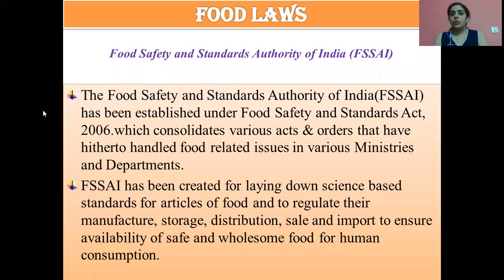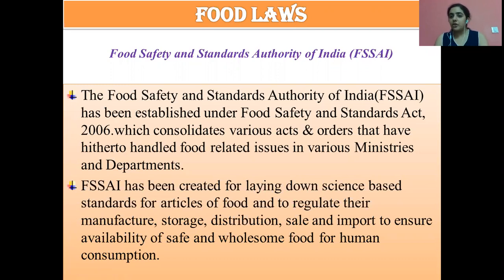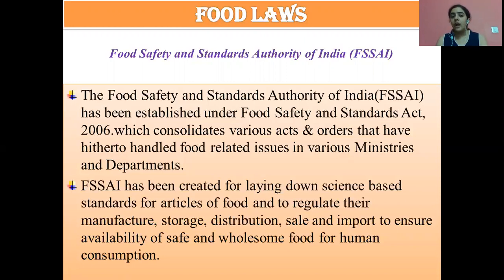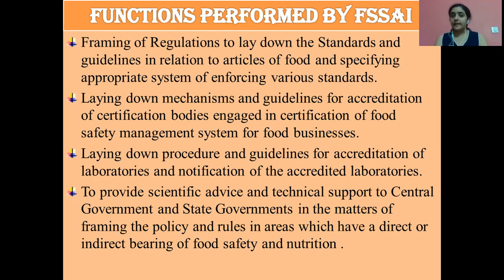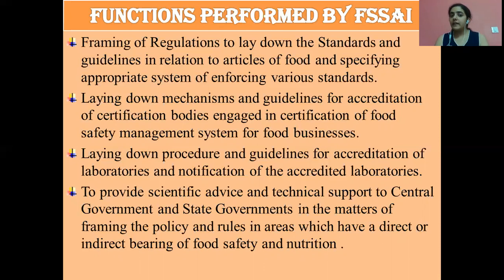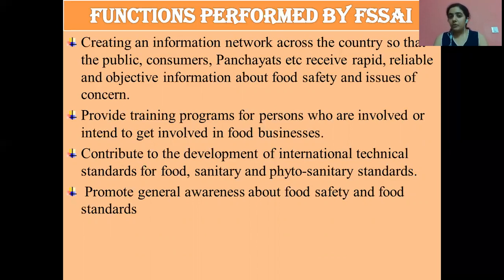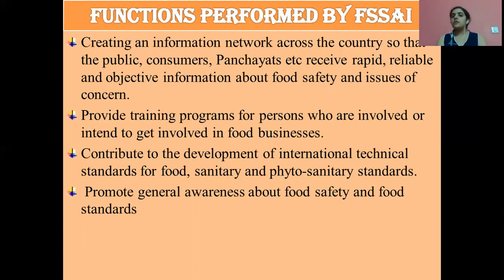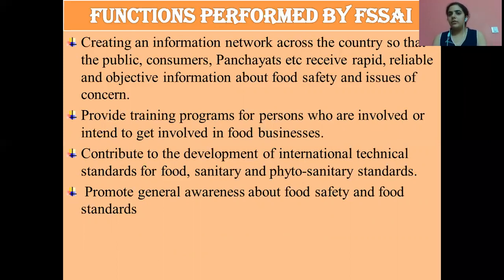Food Laws : Food Safety and Standard Authority Of India (FSSAI) by Divya Arora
Food Safety and Standards Authority of India is an autonomous body established under the Ministry of Health & Family Welfare, Government of India. The FSSAI has been established under the Food Safety and Standards Act, 2006, which is a consolidating statute related to food safety and regulation in India.